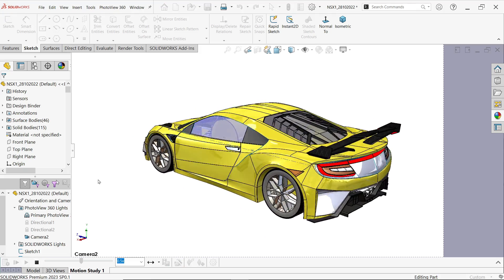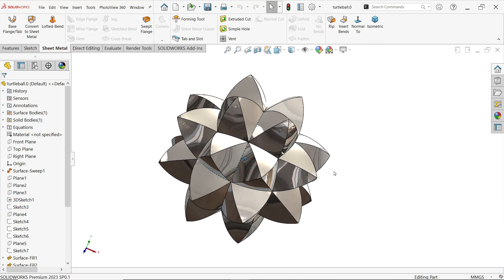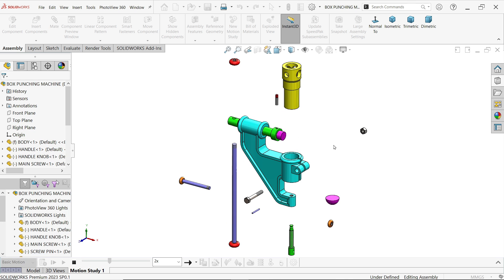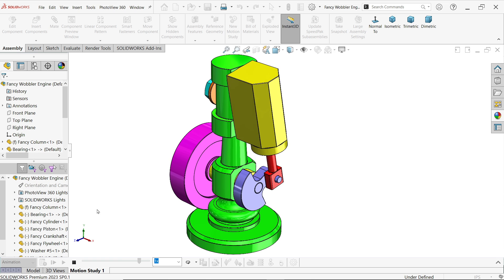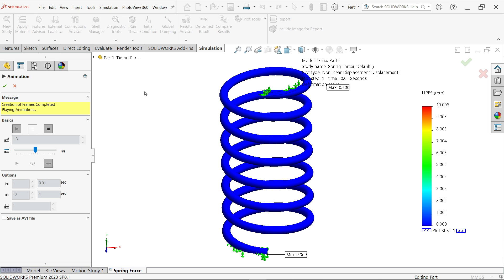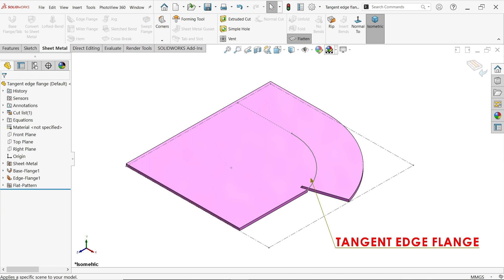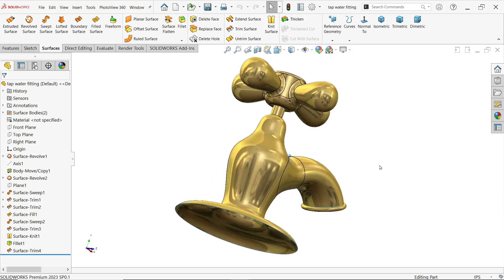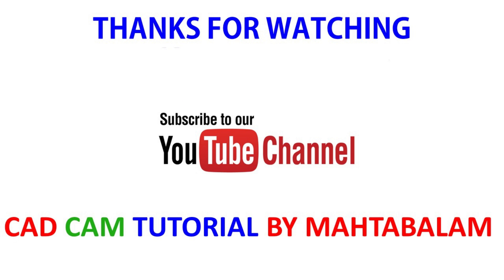SolidWorks Projects Done in 2023-HAPPY NEW YEAR